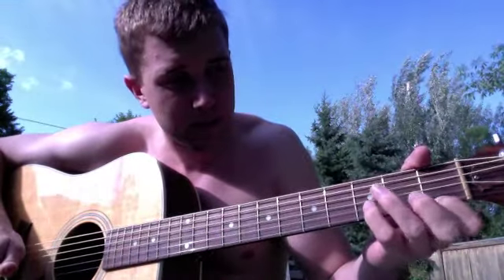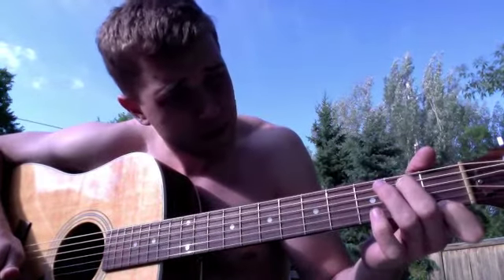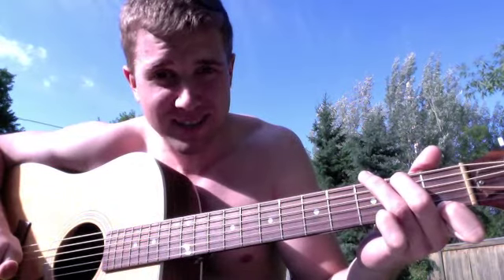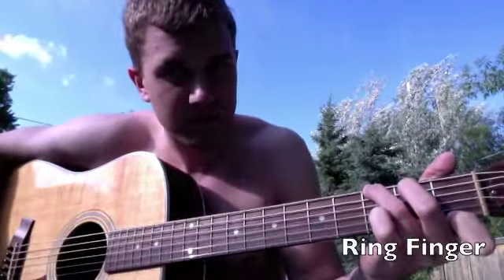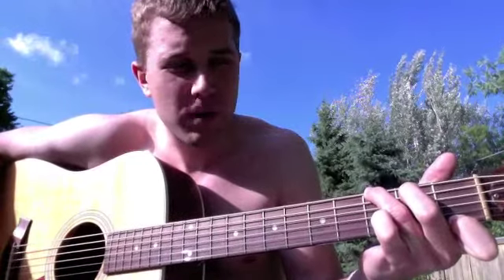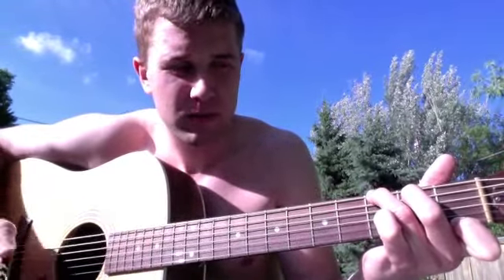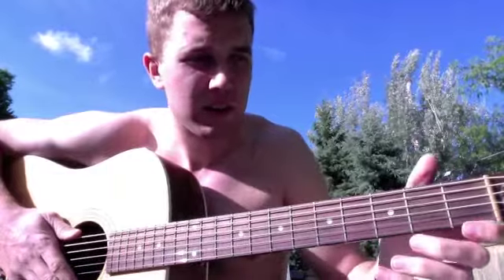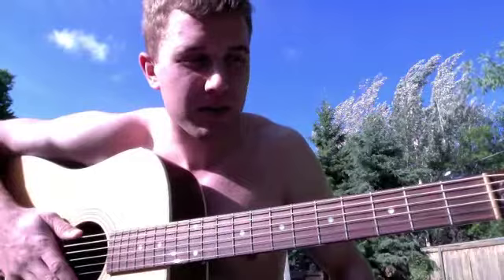How To Play G7 Chord On Acoustic Guitar For Beginners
G7 Guitar Chord Lesson made Simple.
If anyone can do it, you can do it. I know this chord can be difficult to play fast, but keep taking your fingers off and finding the position. If you play other chords and then play this chord, you will eventually master it.
This guitar lesson is for beginners who want to play the guitar better or learn to play the guitar. You also may just see how easy it can be to entertain your friends and family.